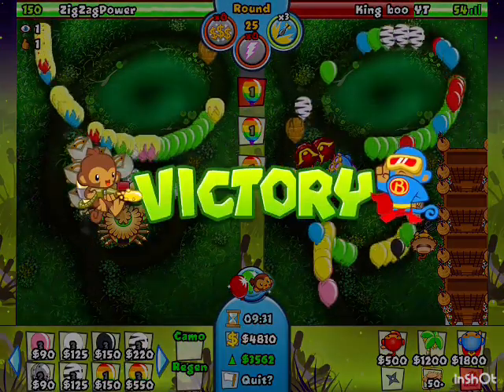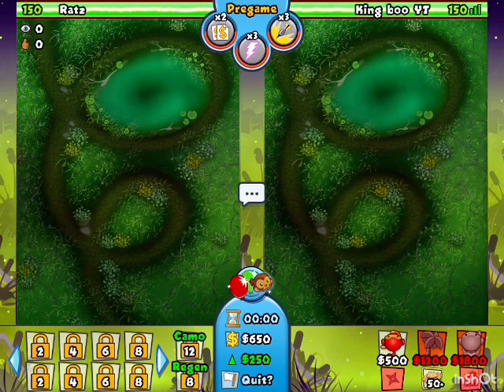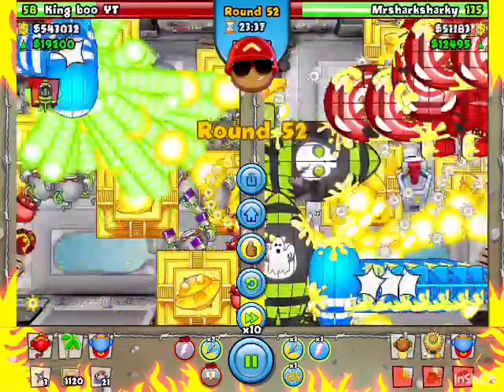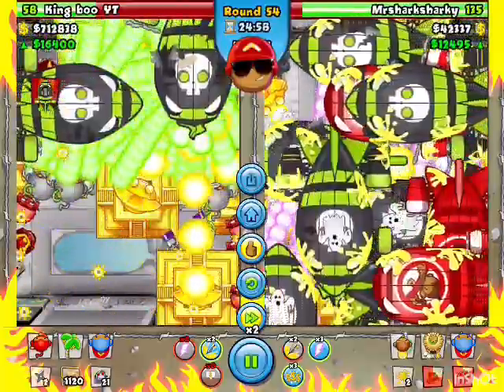Meet the strategy that beats *everything* in…… Bloons TD battles